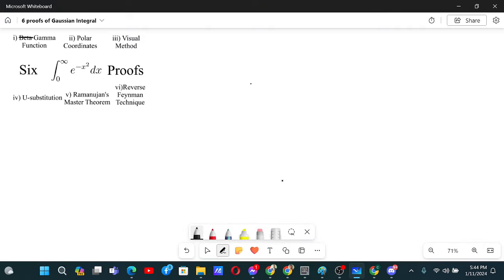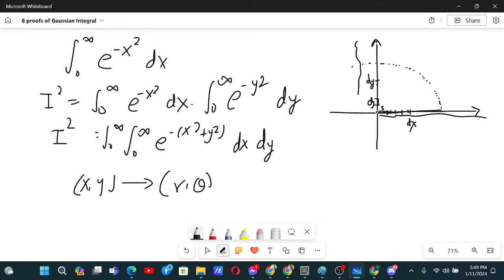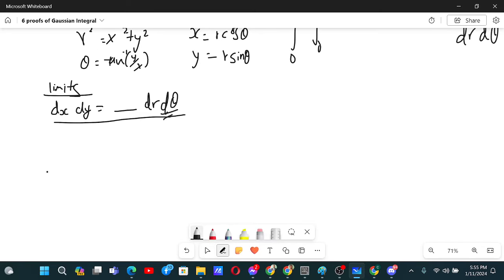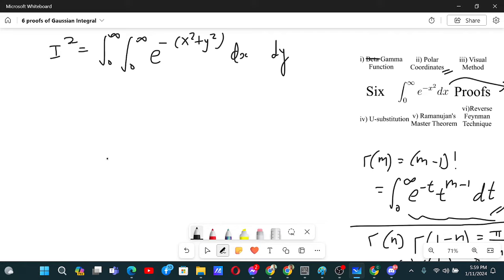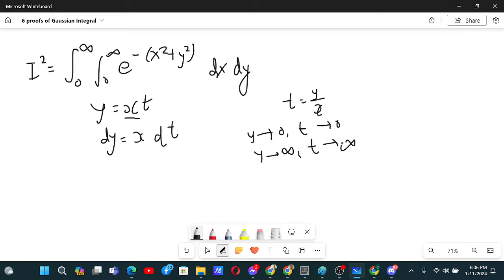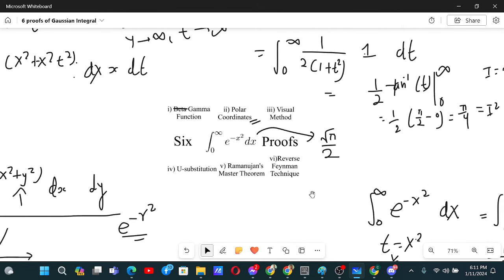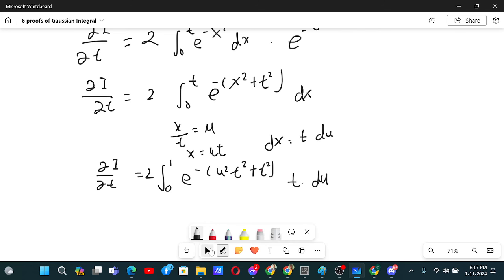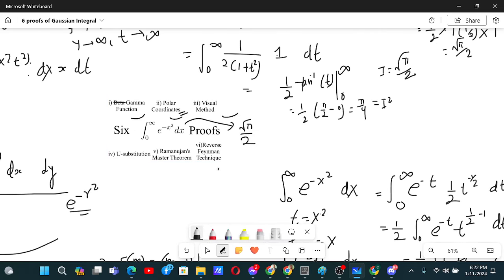6 proofs of Gaussian Integral